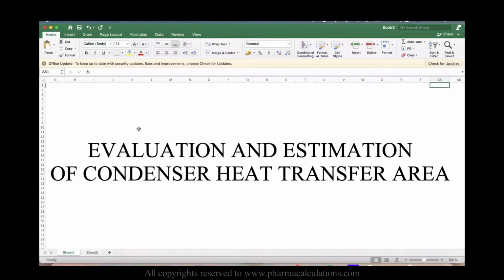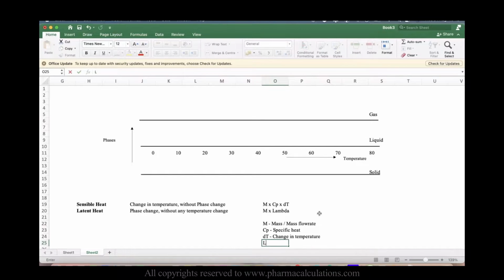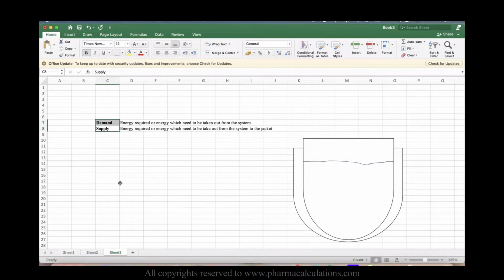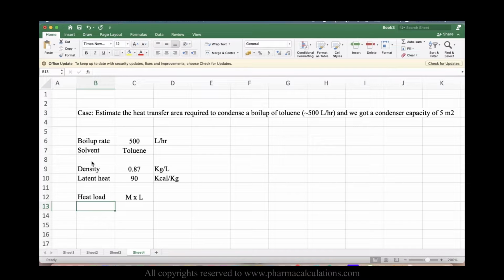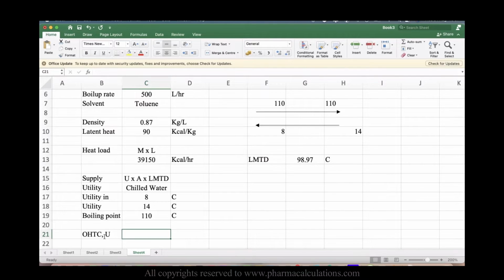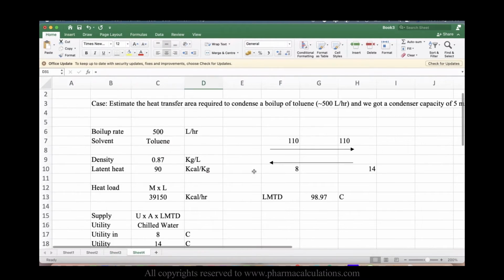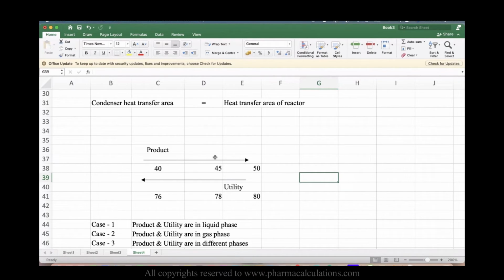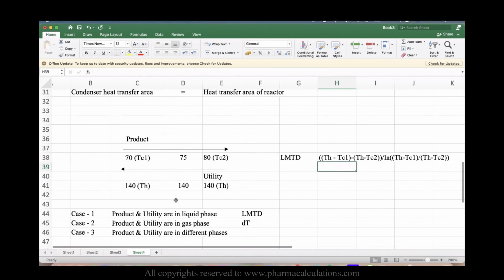Evaluation and Estimation of Condenser Heat Transfer Area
This video is about checking the adequacy of existing condenser capacity for a distillation operation & Estimating the condenser heat transfer area for a specific reactor capacity

If you are interested in our online training & certification program, please register